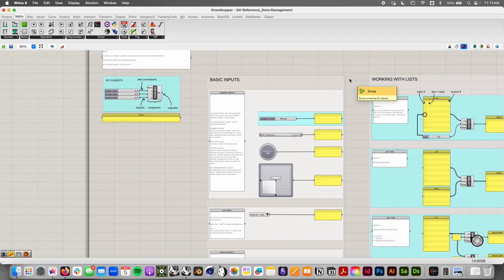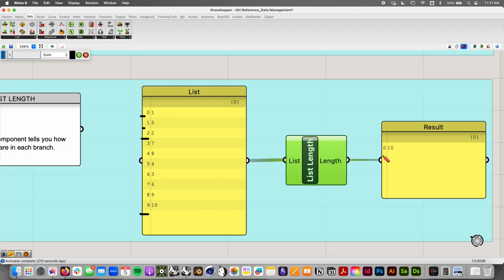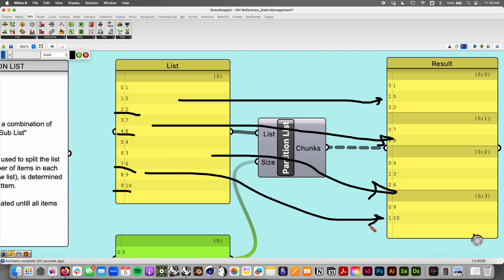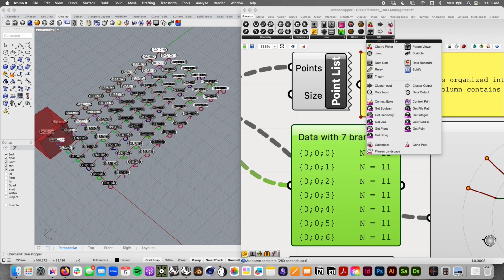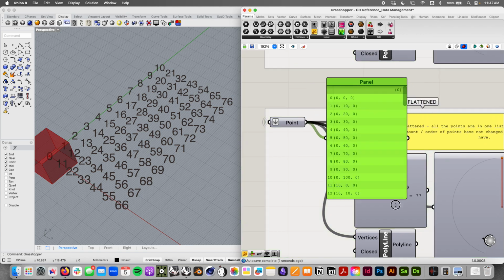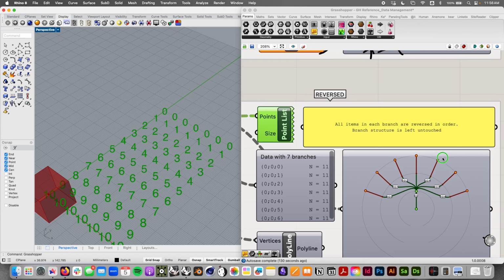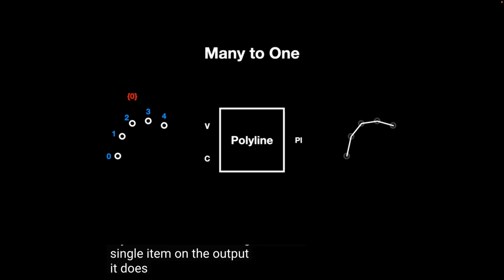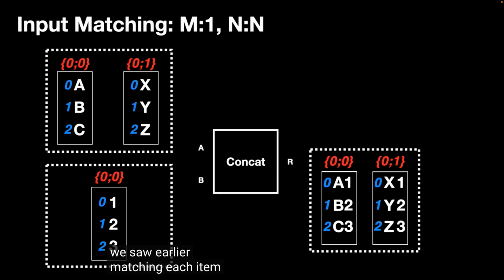DES 212_2025W_02.05 - GH - Data Management :(((((